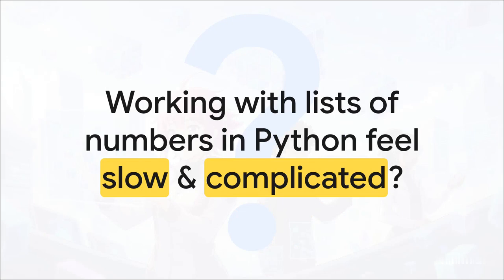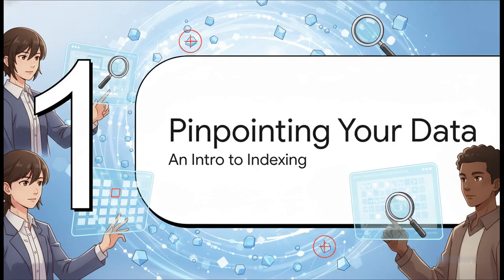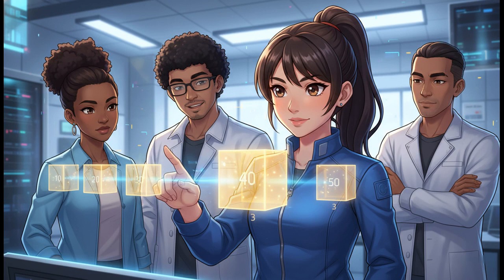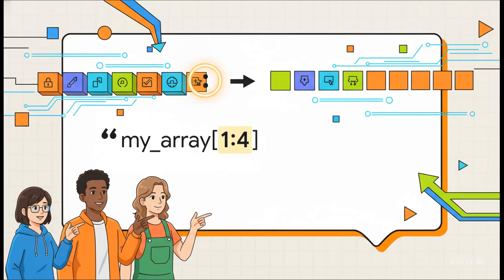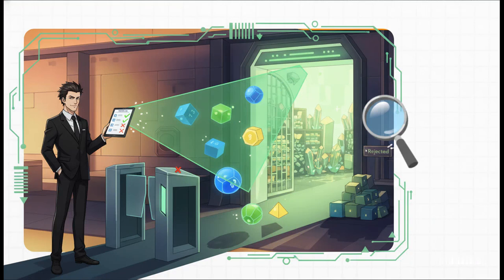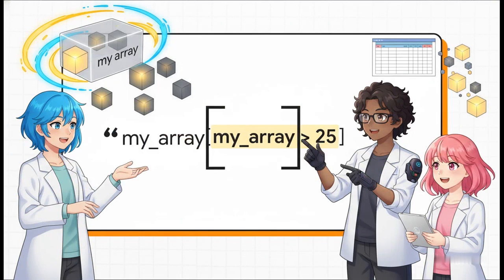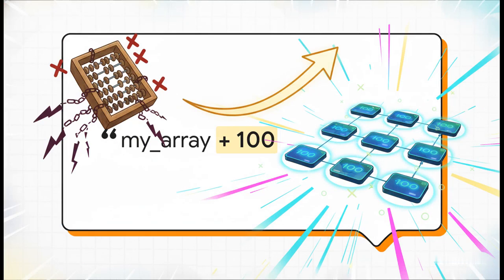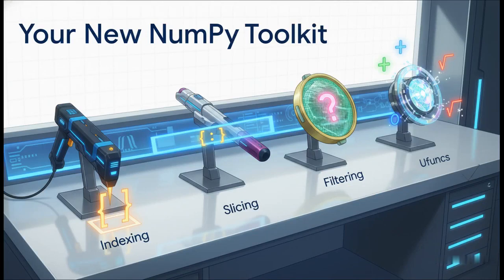NumPy Operations: The Ultimate Hinglish Python Tutorial Script